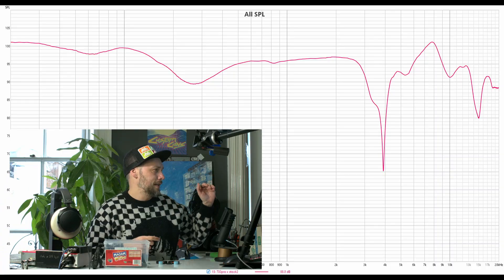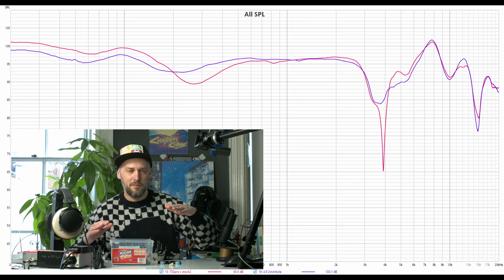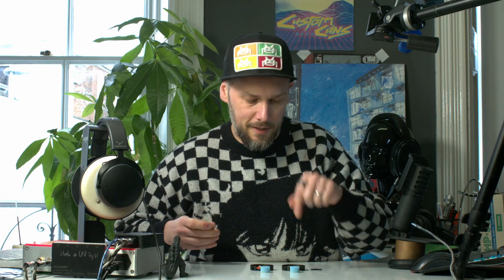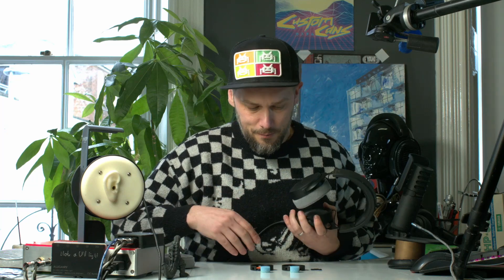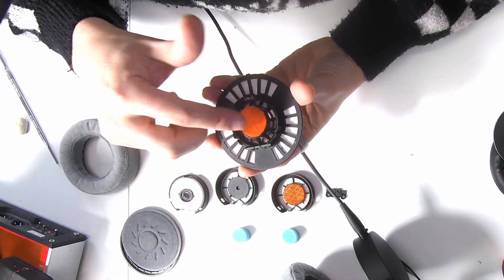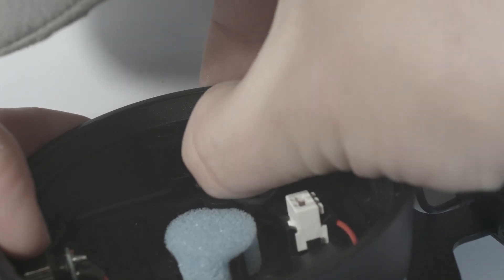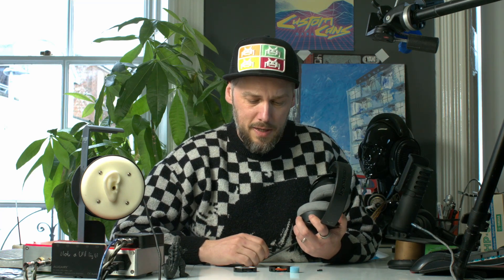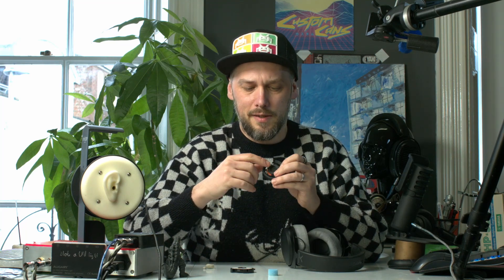Beyerdynamic DT700 Pro X modding - re-tuning the stellar driver to give a flatter response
Here is a link to where you can buy the kit

The sound test it just for demonstrating the changes and will not sound correct through your headphones or speakers but you should be able to hear the changes.

00:00 Intro
00:40 looking at the problems with the stock graph on the DT700
02:43 looking at the graphs for the mod to see what has changed
03:47 Thoughts on EQing out this problem
04:34 Issues with Phase on the DT700 Pro X
07:20 How to install the Kit
12:21 Sound comparison Demo
13:50 What the bits of the kit do